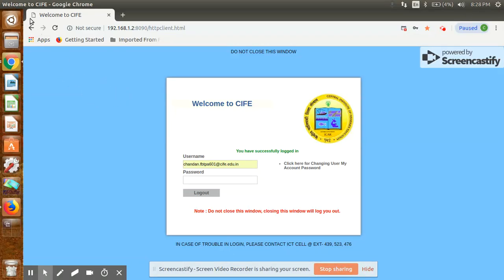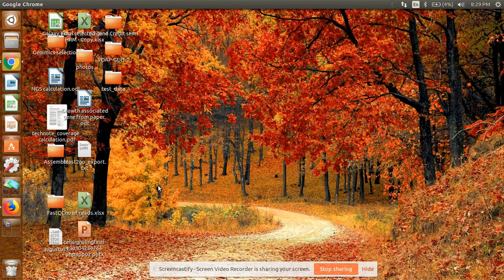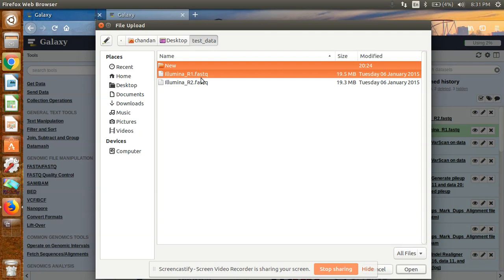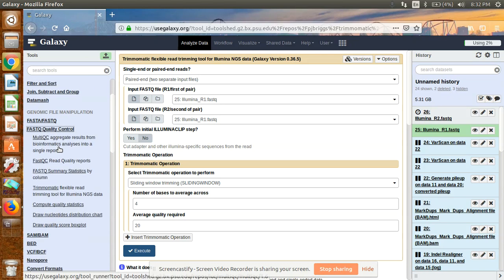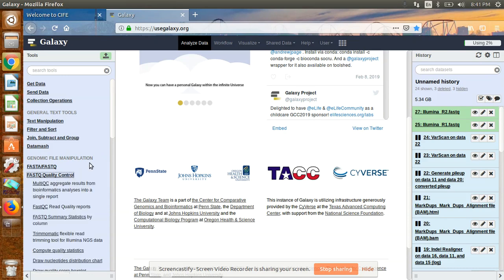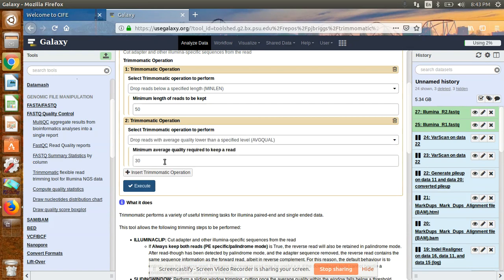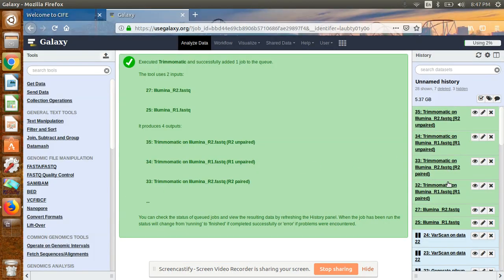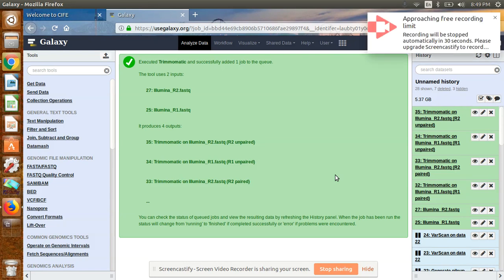Trimming of raw illumina sequencing data using Trimmomatic software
Trimming of raw illumina sequencing data using Trimmomatic sotfware in galaxy online tools. Link for galaxy tool